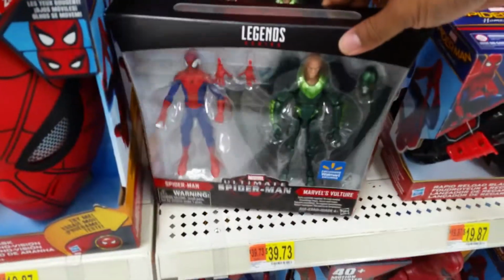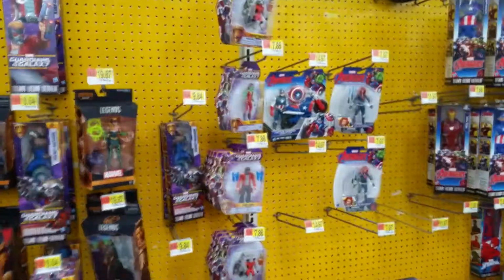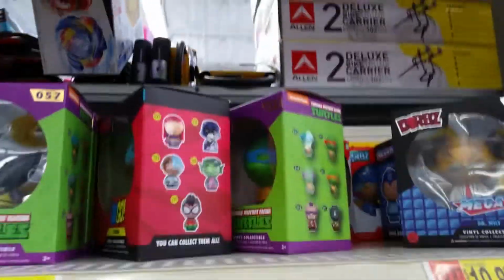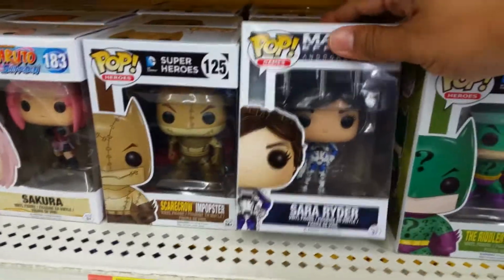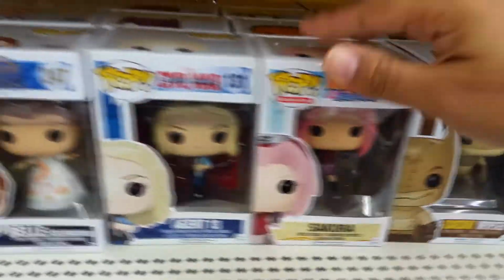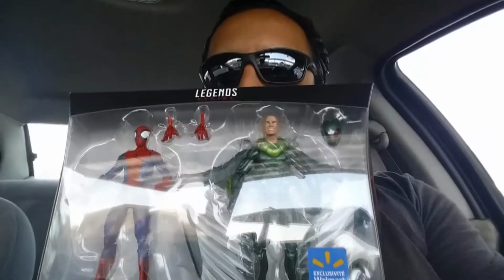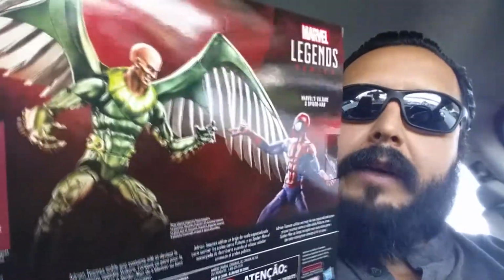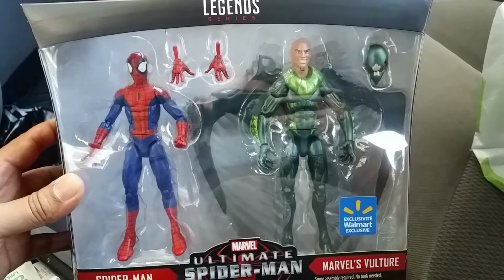MARVEL LEGENDS: ULTIMATE SPIDERMAN AND VULTURE 2 PACK / WALMART EXCLUSIVE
On my way to hunt down this exclusive thanks to tip from a friend/collector.